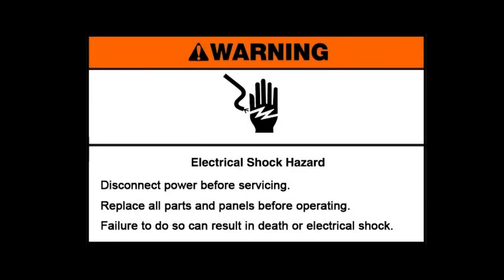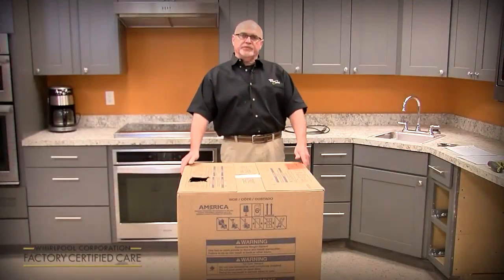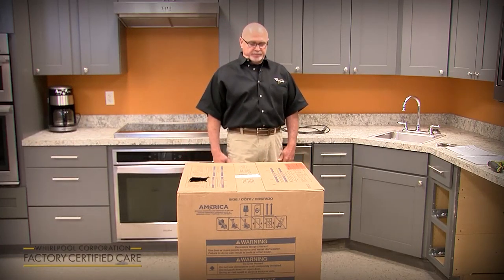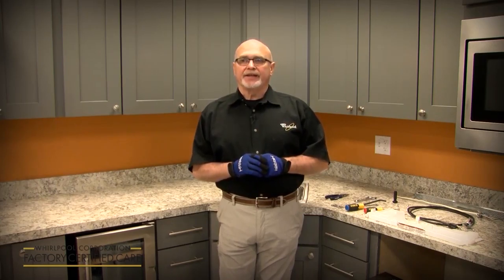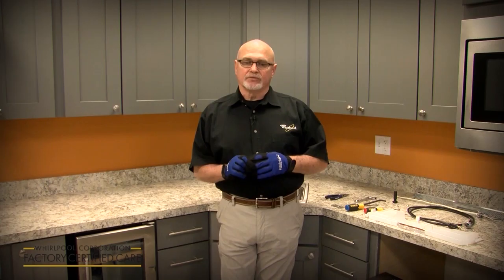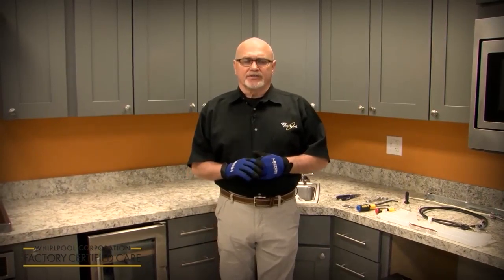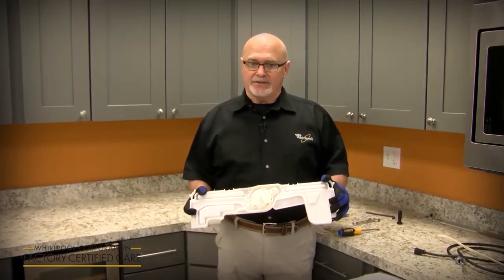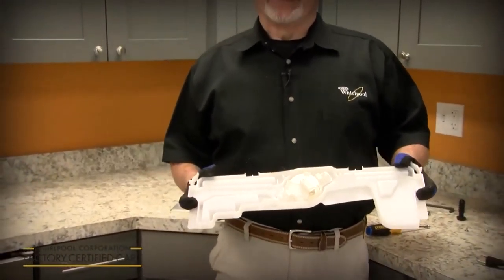DISHWASHER INSTALL TIPS & NEW FEATURES 2020 REDESIGN